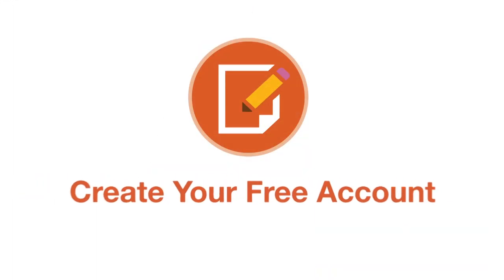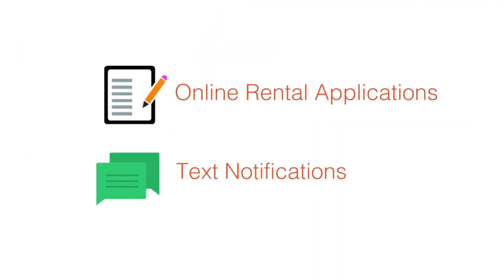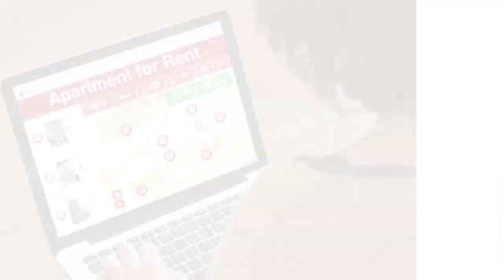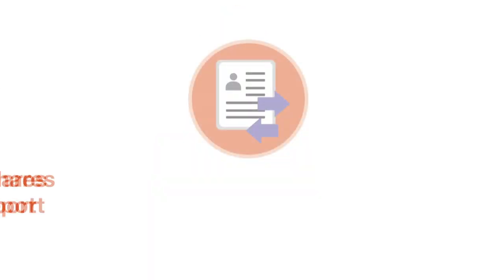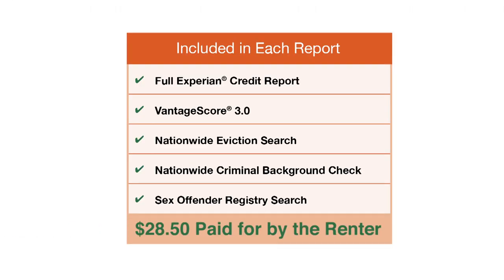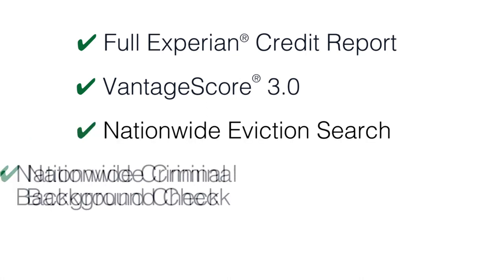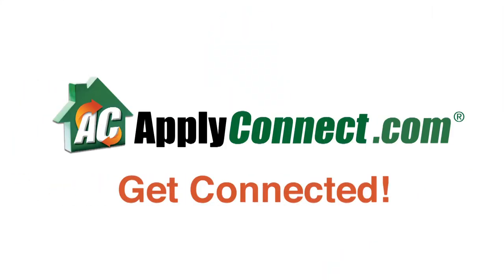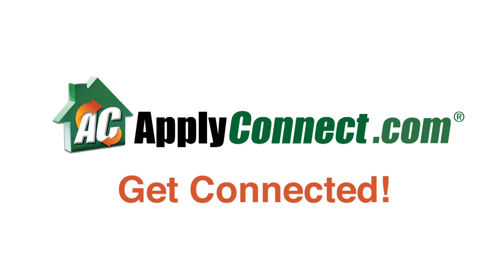ApplyConnect Tenant Screening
No cost nationwide tenant screening for landlords, real estate agents and property managers. Experian credit report, nationwide eviction records and nationwide eviction history with the VantageScore 3.0.